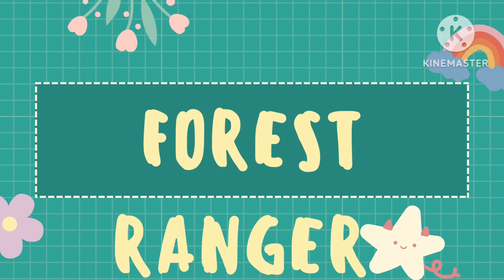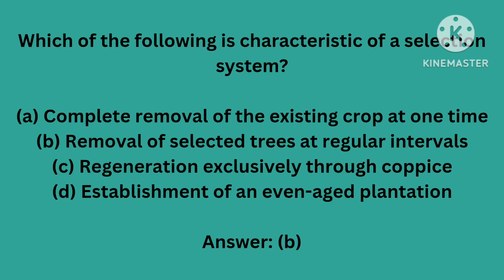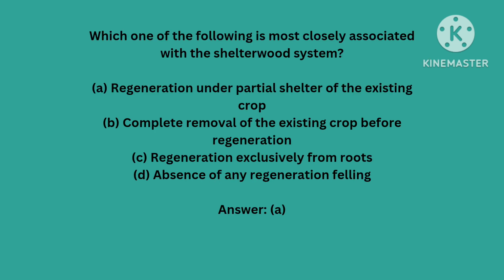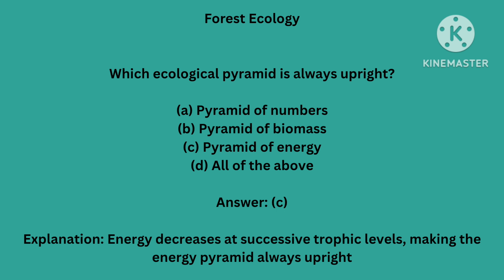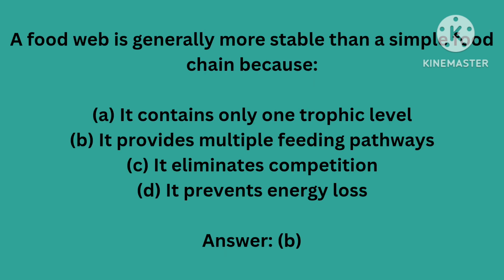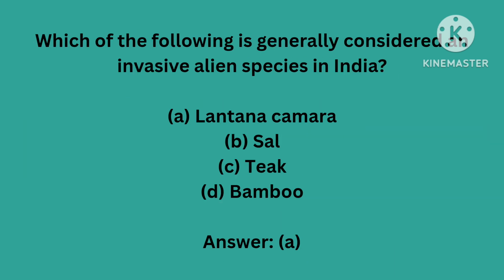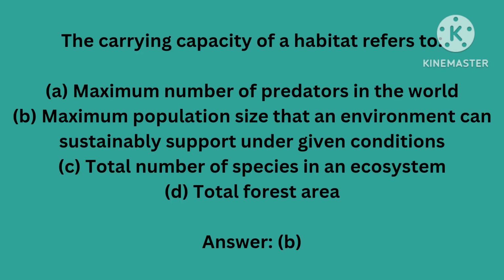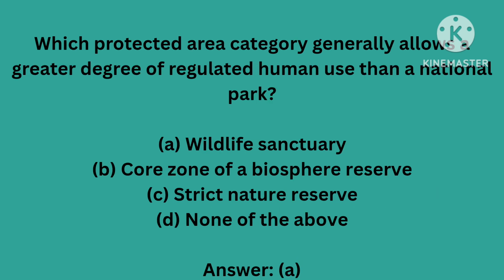Forest ranger part -3